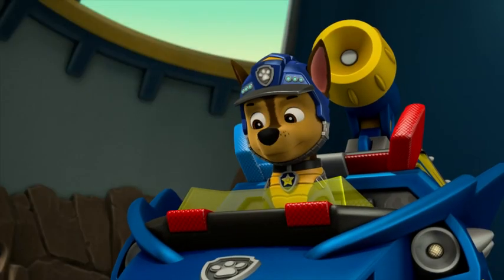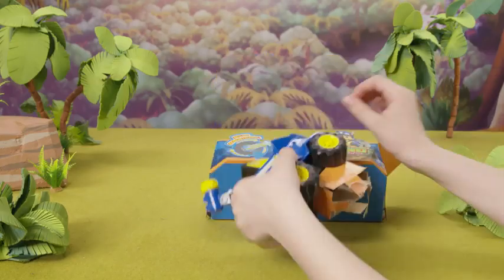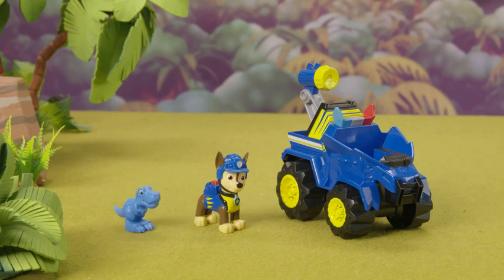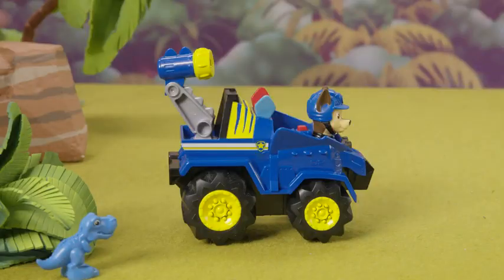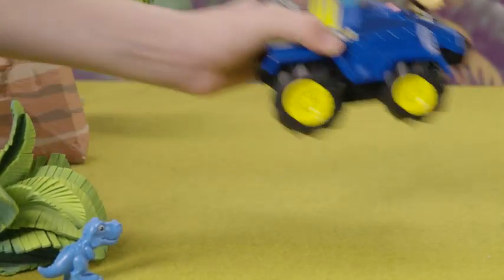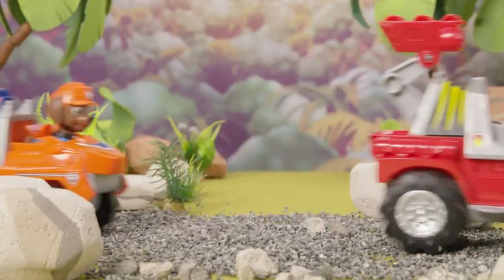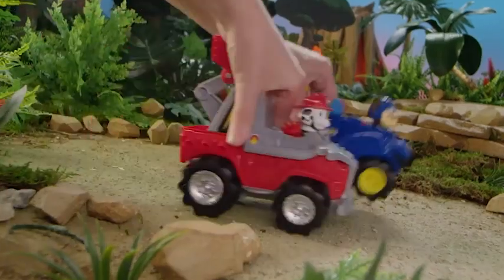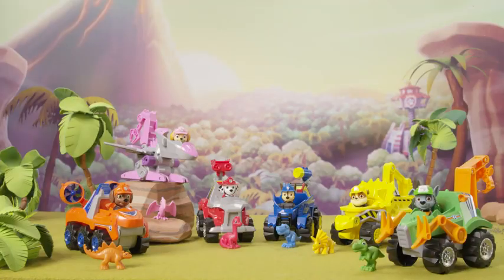Paw Patrol, Dino Rescue Zuma’s Deluxe Rev Up Vehicle with Mystery Dinosaur Figure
This video is about reviewing for toddler’s toys.

More Details About Toys:
Zuma’s Deluxe Rev Up Vehicle

Portions of footage found in this video are not original content produced by Trendy Toys. Portions of stock footage of products were gathered from multiple sources including, amazon manufacturers, fellow creators, and various other sources.